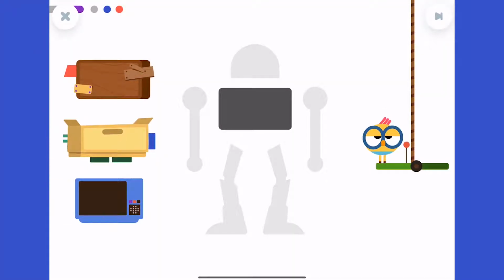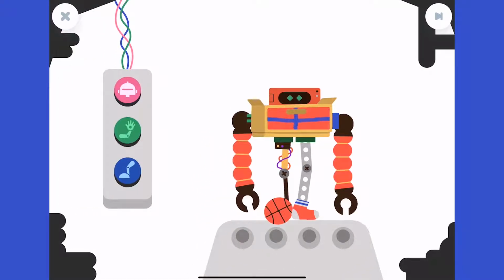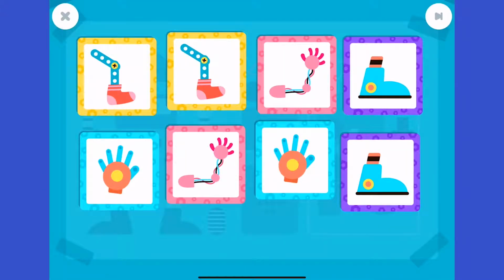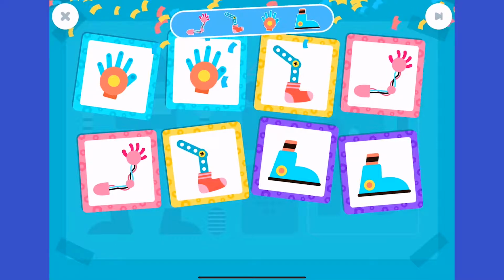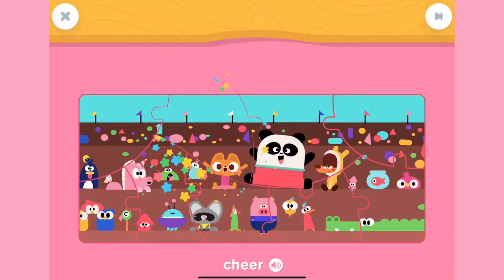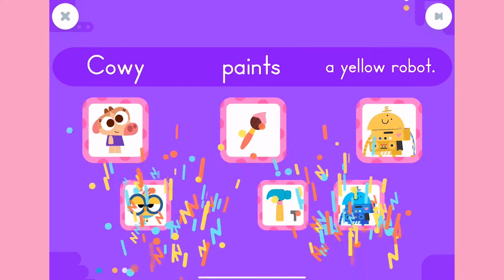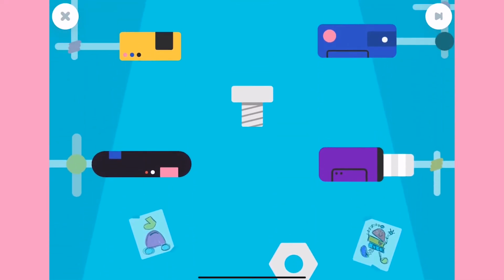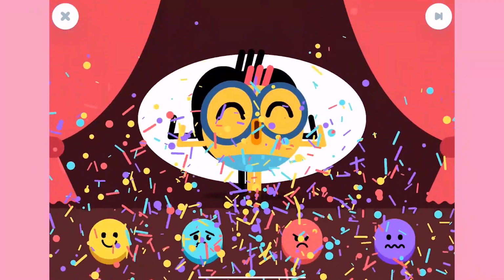Robot Game🤖 (new game)Lingokids | Boopanpankids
Funny game for kids to learn many English vocabulary.Lingokids new series game for kids.Many game for learn about vocabulary,emotion,part of robot,color a picture , pair a picture,memory card game and alphabet.Easy to learn about robot with cute cartoon animation

ติดตามช่อง และคลิปสนุกๆอื่นๆได้ที่